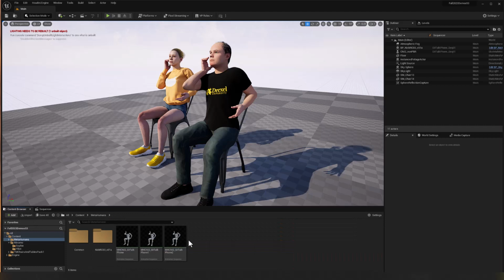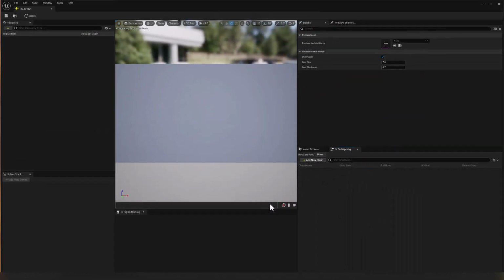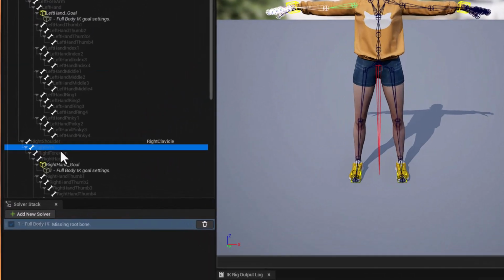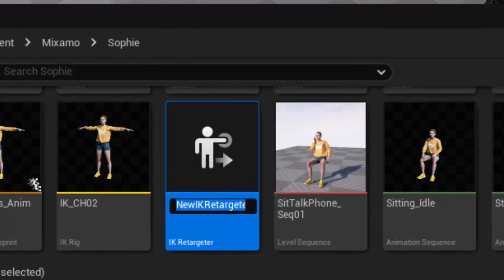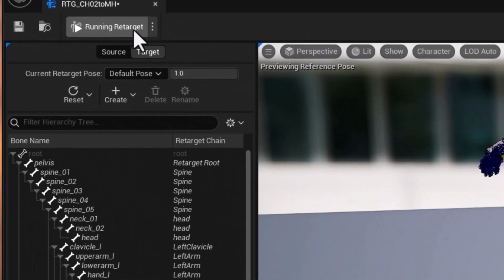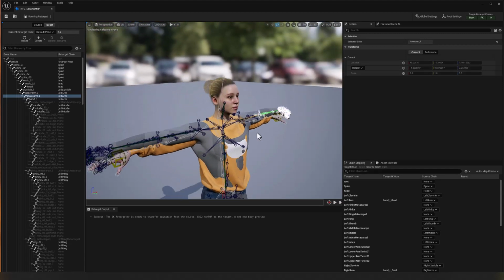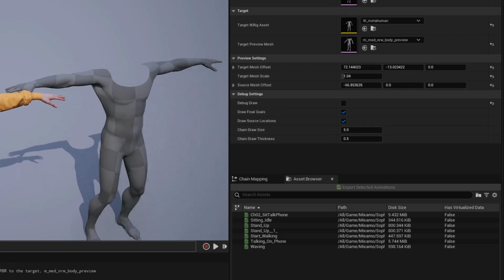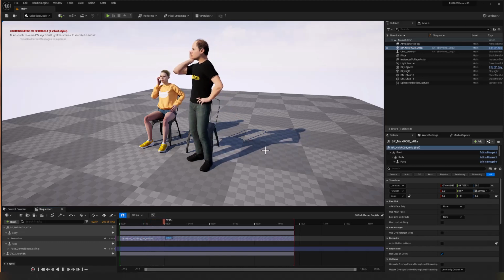Retargeting Motion Capture with Unreal Engine 5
This video continues a series focused on editing motion capture data with Unreal Engine 5. This video shows how to retarget motion capture from one character to another using UE5's IK Retargeting system.

This video is part of a series on the topic of editing motion capture data using Unreal Engine 5.
Here is a link to the full playlist of videos in the collection:

00:00 Introduction
00:52 IK Rig Asset
03:08 IK Retargeter Asset
04:38 Create IK Rig
05:55 Set Retarget Root
06:16 Set Spine & Head Chains
07:28 Set Right Clavicle
08:13 Setup IK Goals
09:17 Setup Right Arm & Leg Chains
10:39 Setup Right Fingers
12:21 Mirror to Left Chains
13:32 Setup IK Retargeter
16:09 Map Joint Chains
17:31 Setup Retarget Pose
23:23 Close Attention To Hands & Fingers
26:50 Previewing Animation
28:13 Adjusting Thumb
29:32 Batch Retarget Animations
31:15 Have fun!